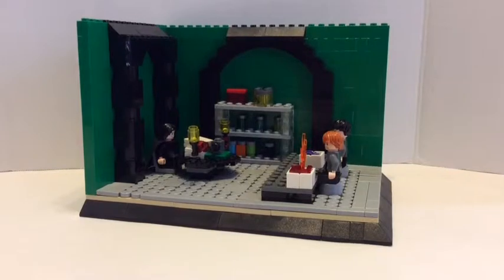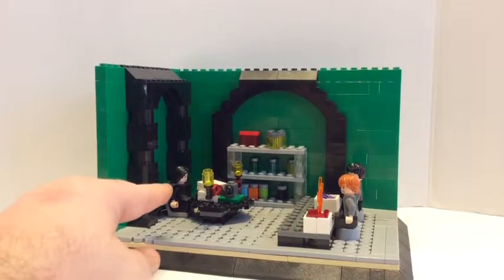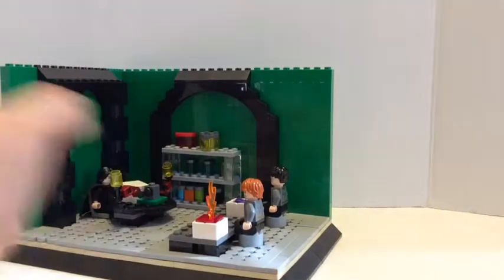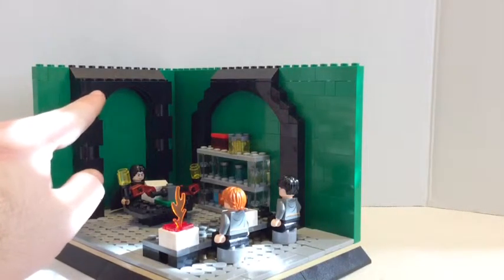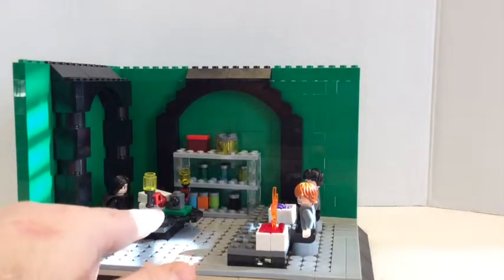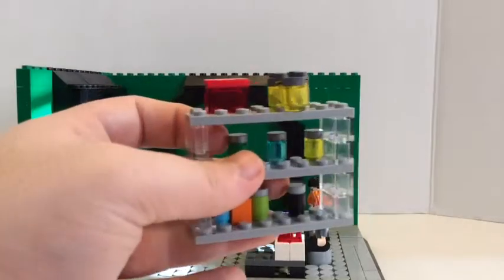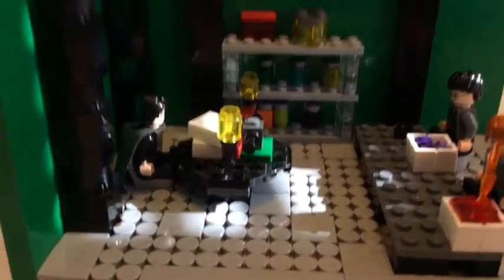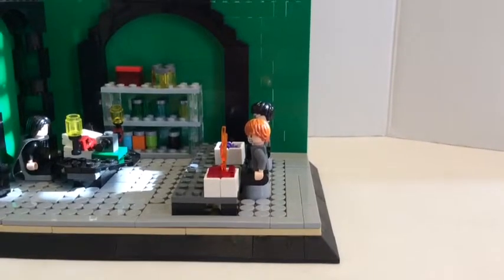LEGO Harry Potter Snape's Classroom MOC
This is a LEGO MOC I made of Snape's classroom it includes Harry, Ron and Snape, Snape's desk, Ron's and Harry's desk also a shelf of ingredients